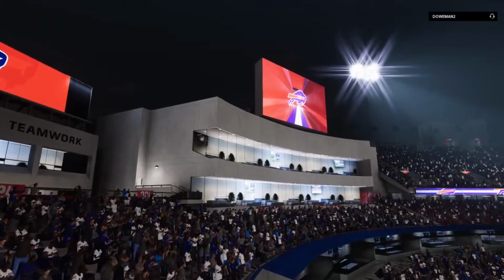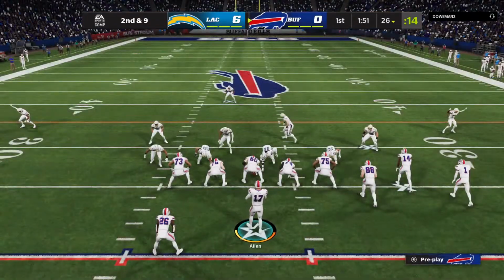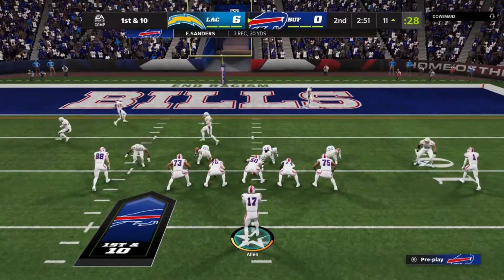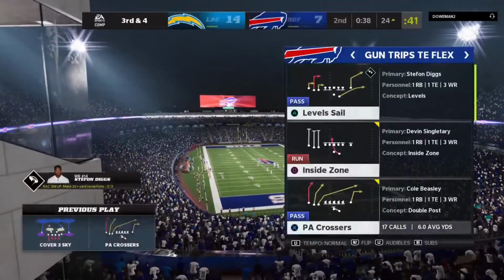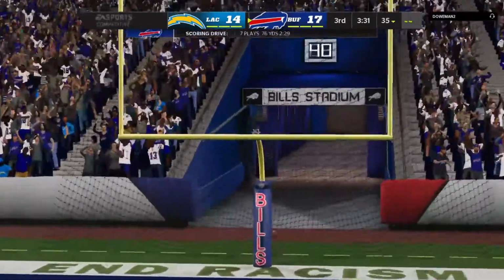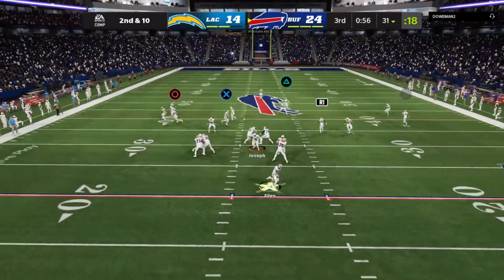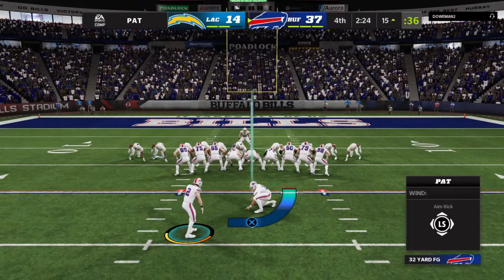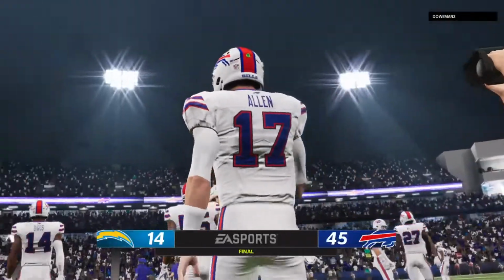P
Madden Killa